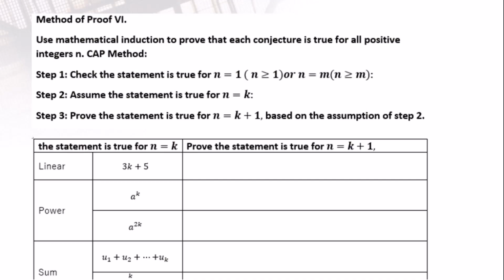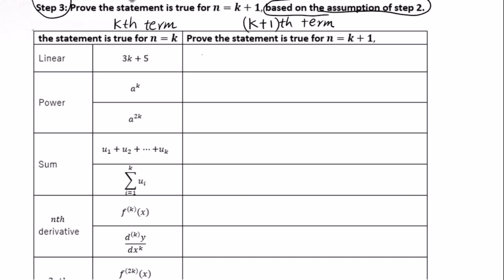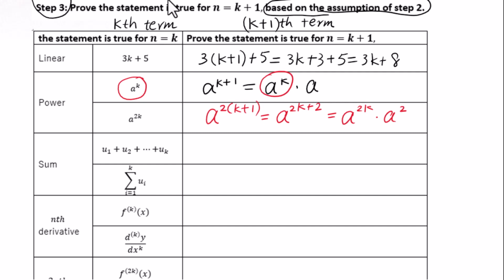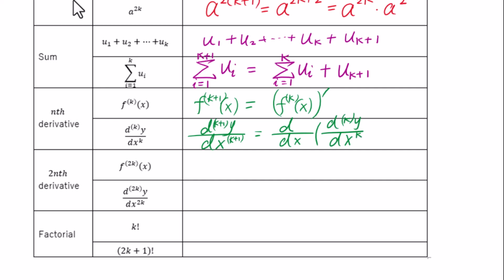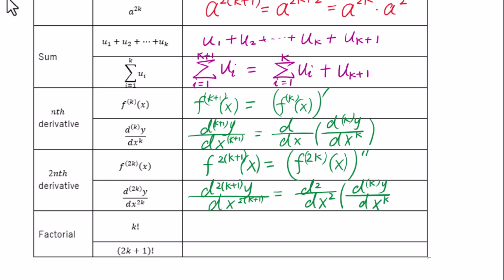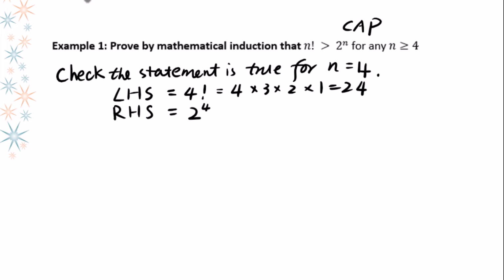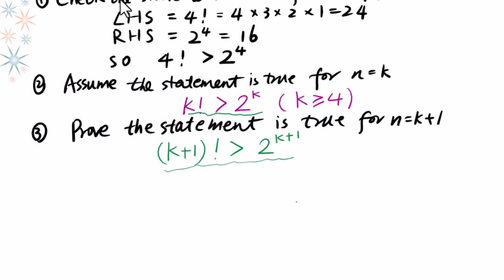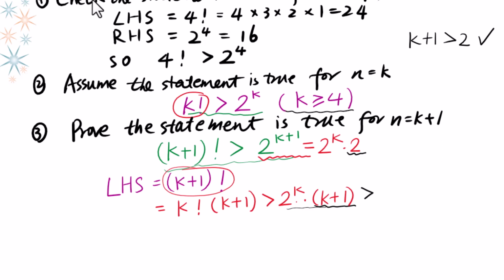Proof: Intro to Mathematical Induction in Calculus